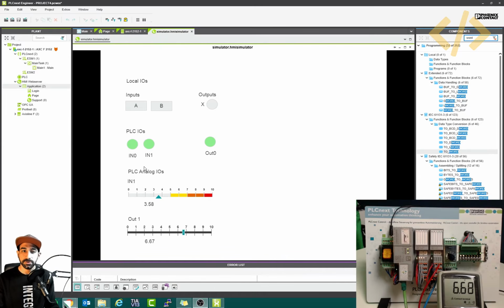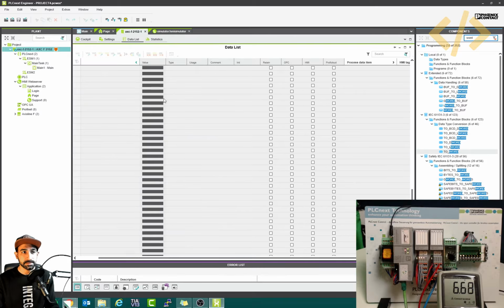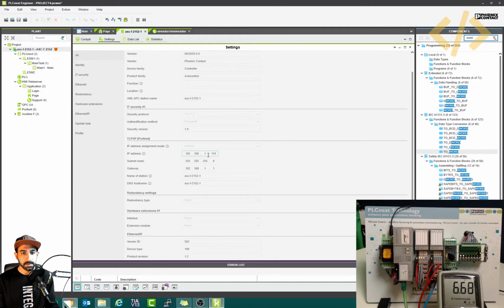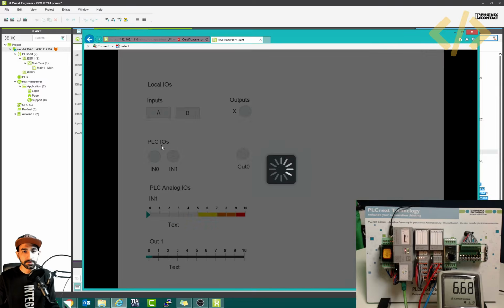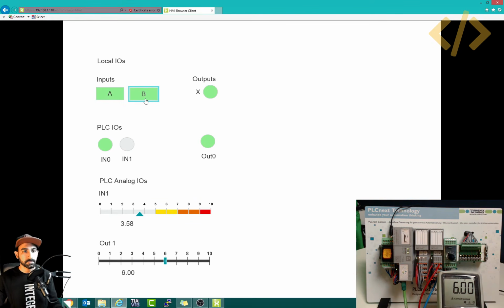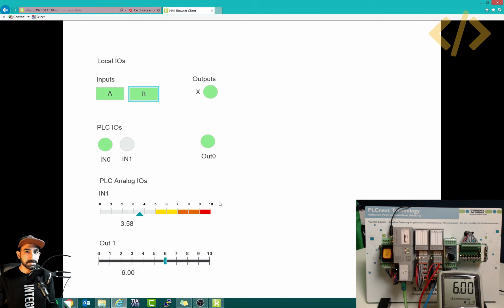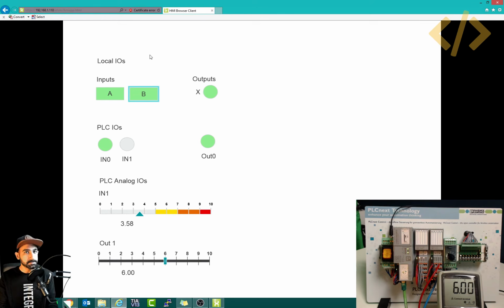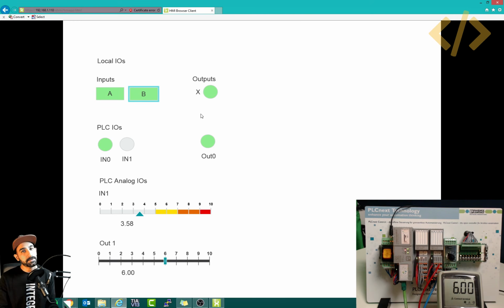PLCnext Lesson 9 - Monitoring and controlling HMI in browser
Cheers,
Rajvir Singh